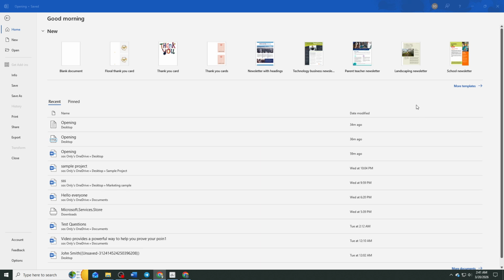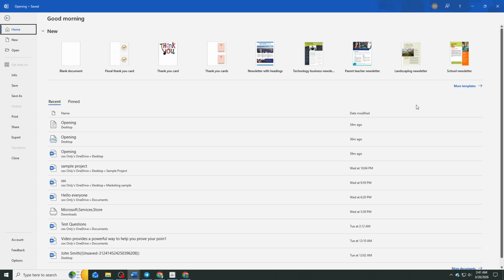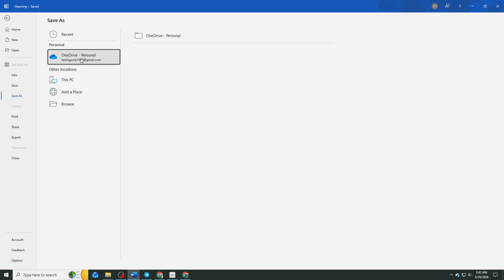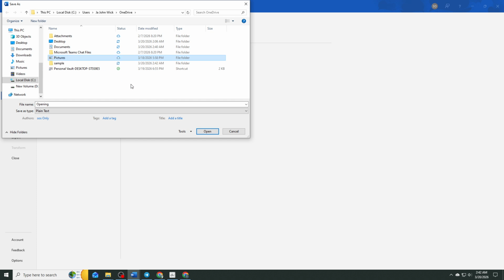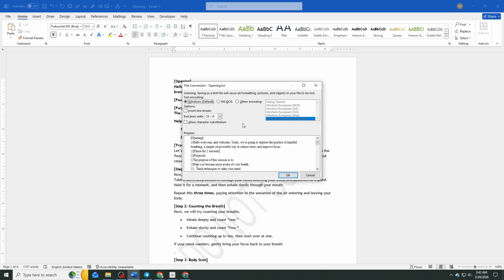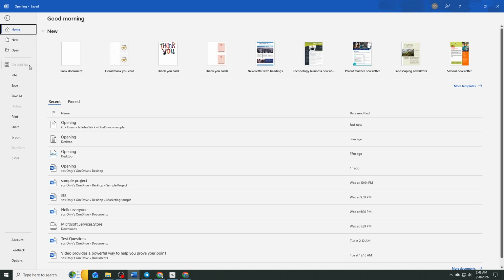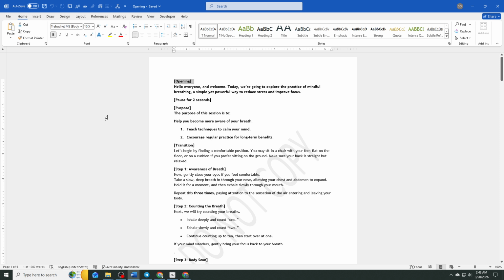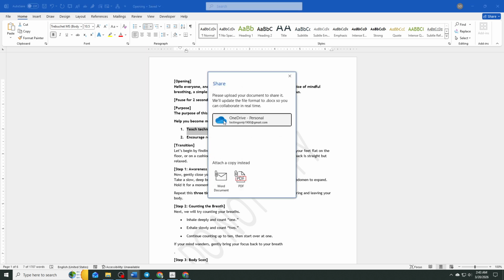How To Sync Word Documents With OneDrive When Using A Microsoft Word Document [2026 Guide]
In this comprehensive tutorial, we dive into the seamless integration of Microsoft Word and OneDrive. Discover how to effortlessly sync your Word documents with OneDrive on your Windows computer, ensuring that your files are accessible anywhere you go. Whether you're collaborating with a team or just want to keep your documents backed up, this video has you covered.

By the end of this video, you'll have a clear understanding of the syncing process, along with best practices to keep your documents organized and secure. Watch now and start today to enhance your productivity and document management!